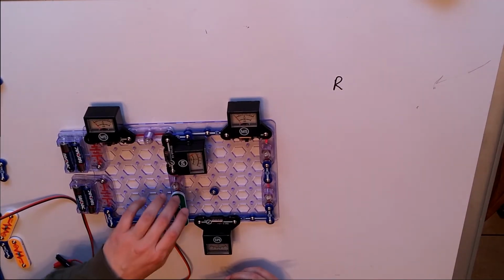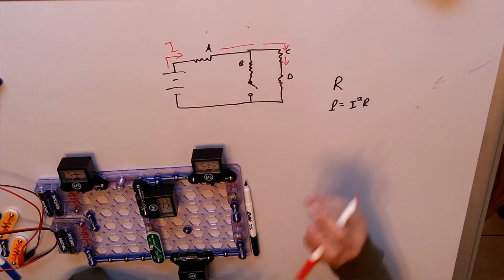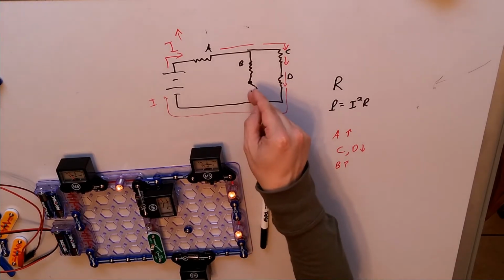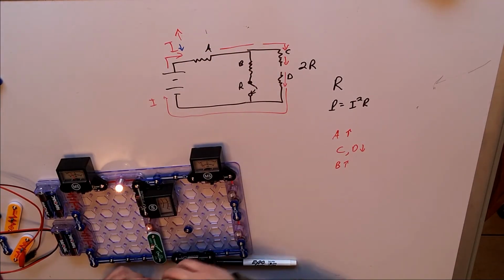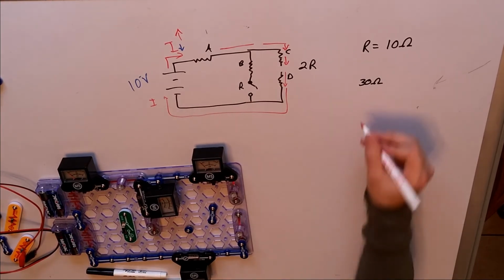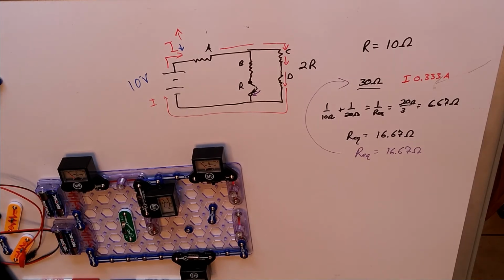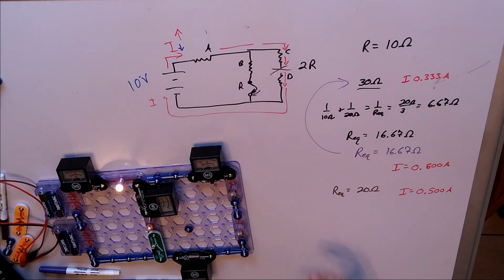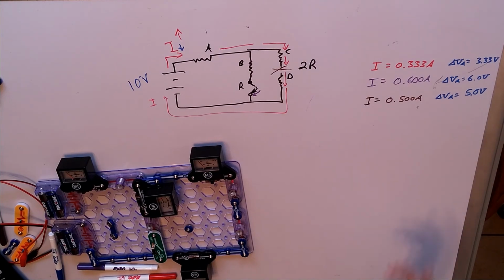L13-H2 Switches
This video shows how to approach changing circuits with switches and predicting the results.